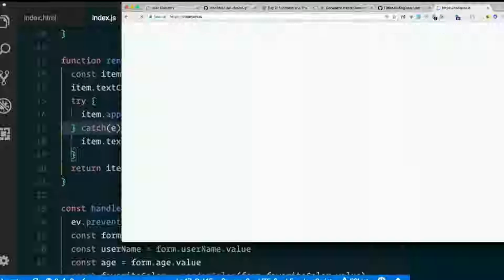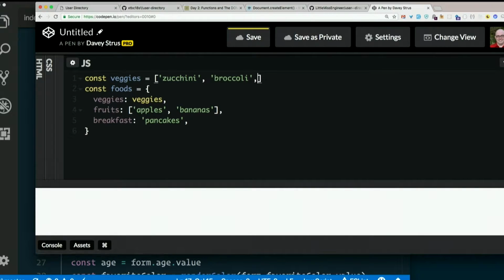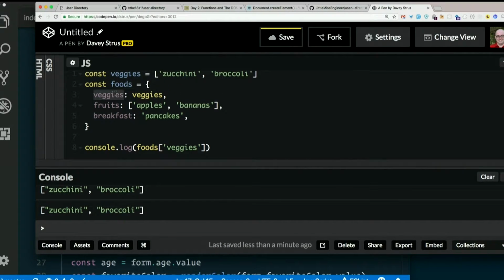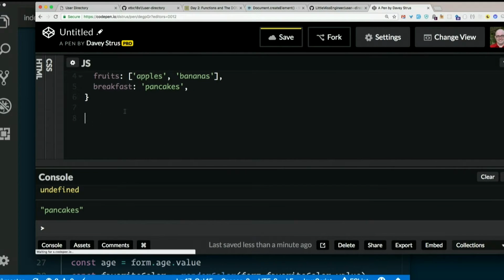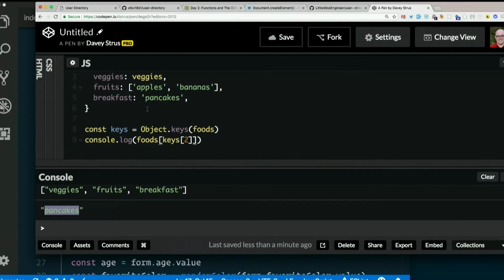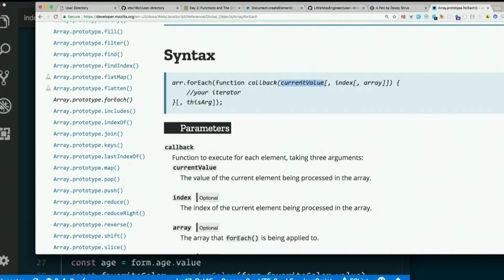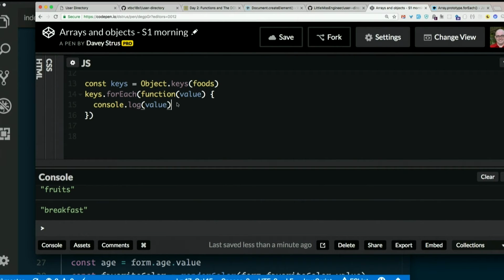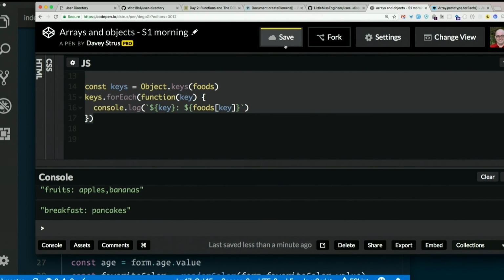Day 3 - Morning, part 4: Arrays and Objects - XTBC 2018 Session 1